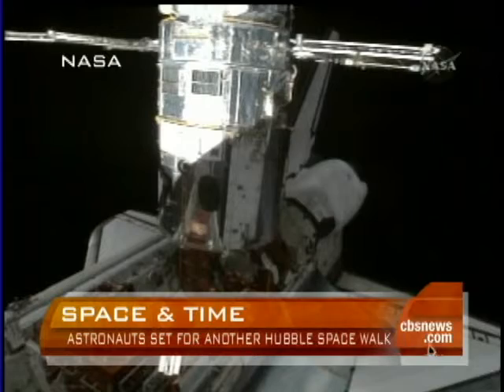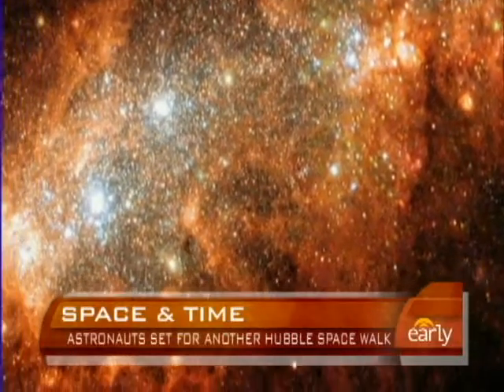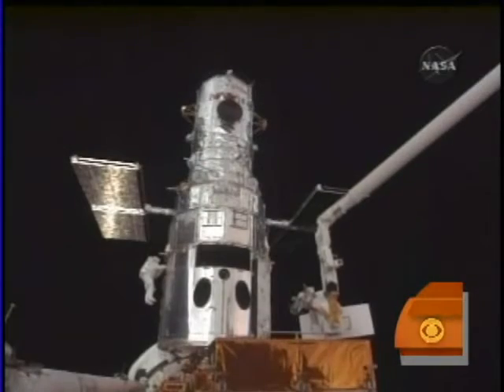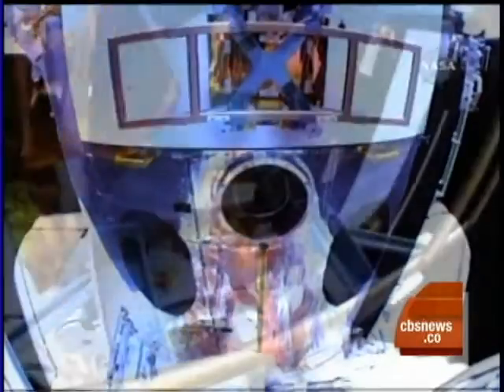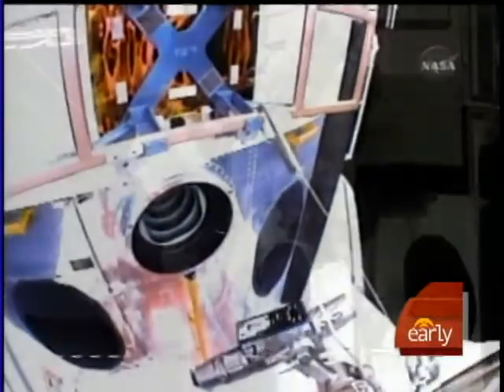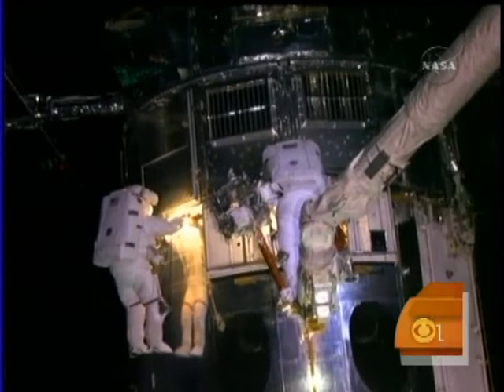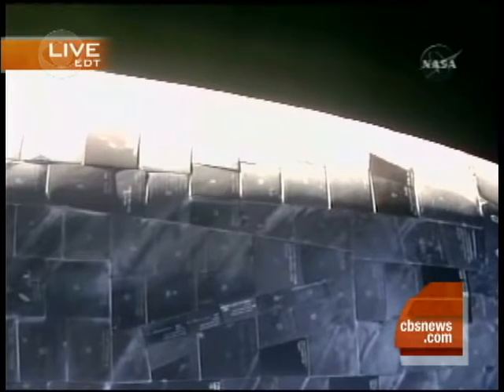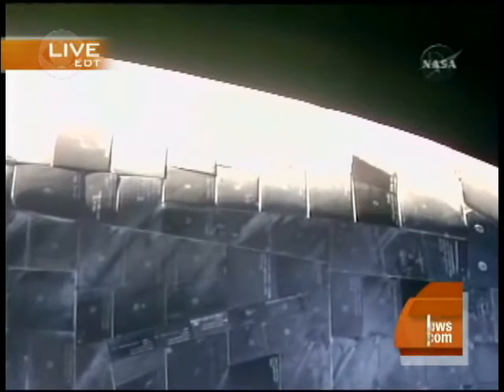Hubble Repair Continues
Today's spacewalk by the Shuttle Atlantis crew will give new gyroscopes to the aging Hubble guidance system, reports Daniel Sieberg.